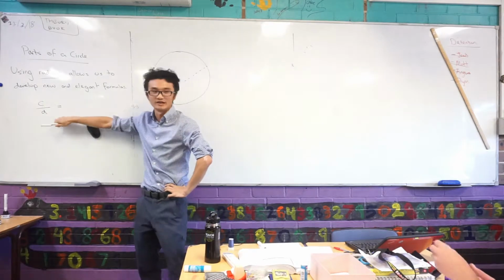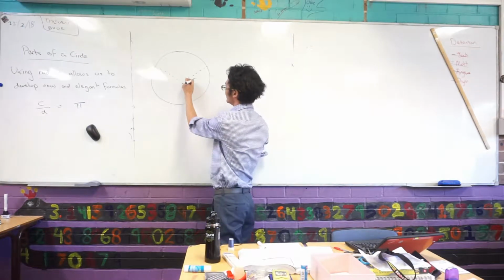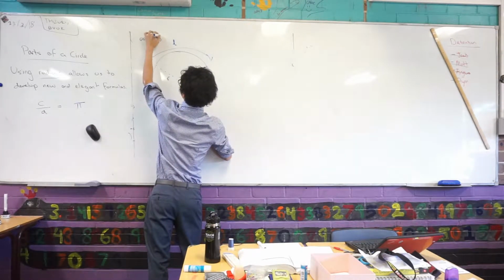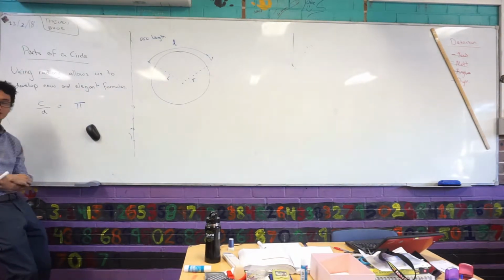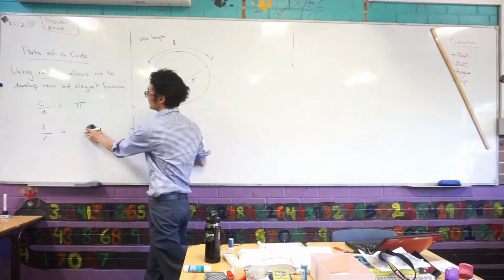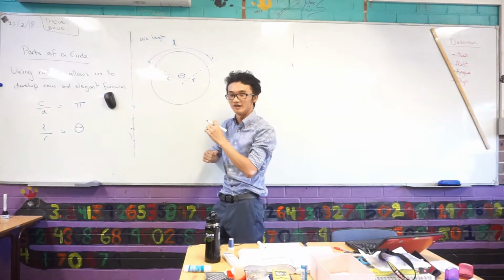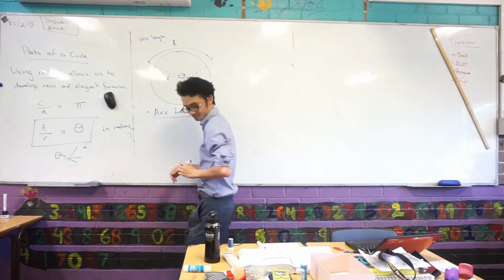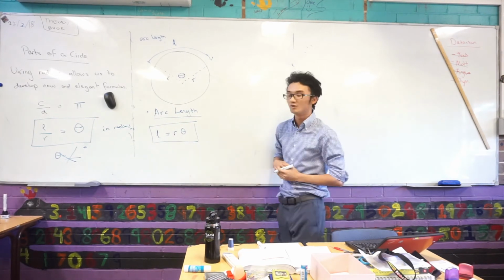Arc Length Formula (Part 1: Explanation)